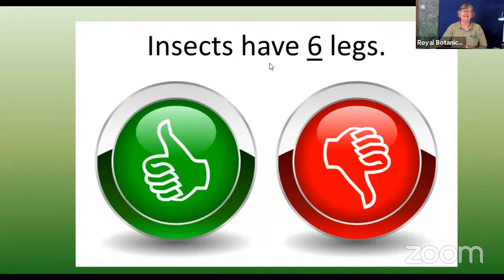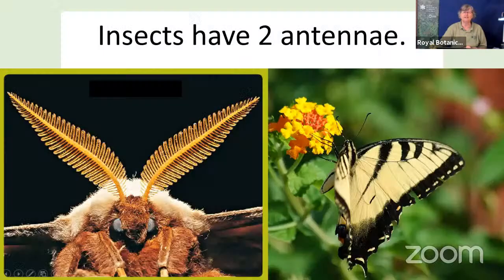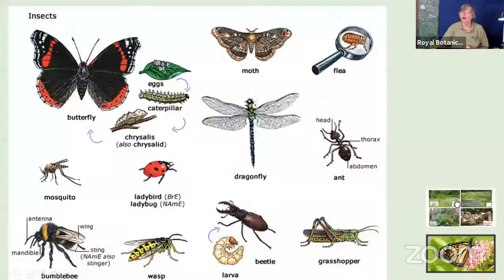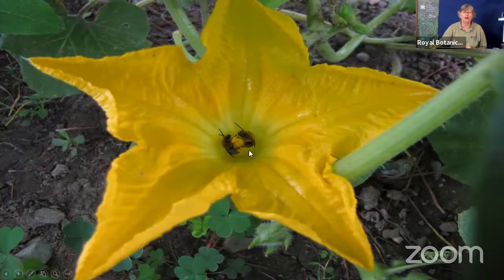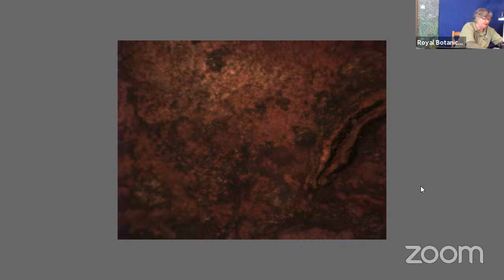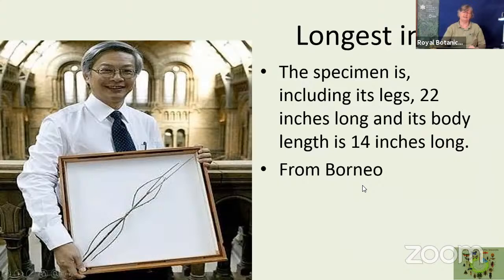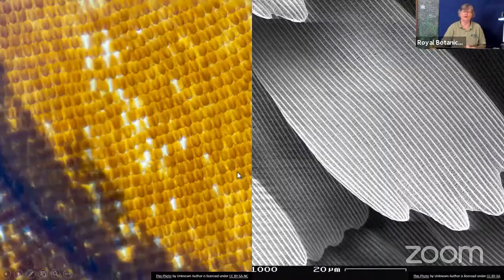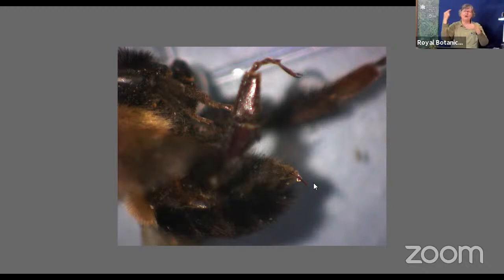Creatures with Wings and Crawly Things (English)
Are you looking for an interactive program about insects? After you help us discover what makes an insect an insect, we’ll teach you a little insect action song. Have you got some questions? Send them our way!

We’ll be doing two English (ENG) programs and one French (FR) program in June. Select the date that works best for you. Send up to three questions that your students would like answered.